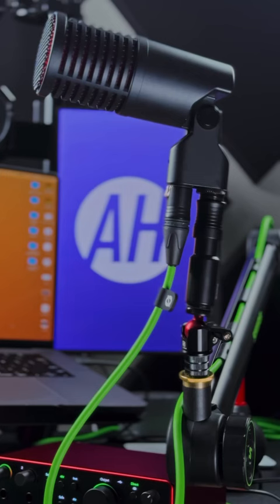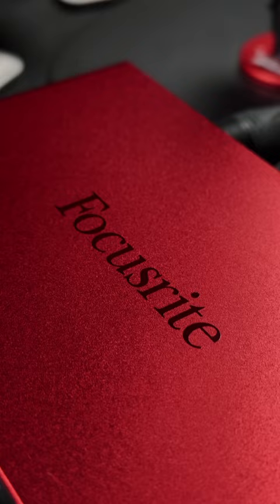iPhone 15 + Audio Interfaces (Scarlett 2i2 4th gen)!!! USB-C is finally here!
I was so excited about the addition of the USB-C connection to the iPhone 15! I wanted to shout it from the rooftops! But instead, I made a short.

Gear used in video:
iPhone 15 Pro
SE Dynacaster
Focusrite Scarlett 2i2 4th Gen